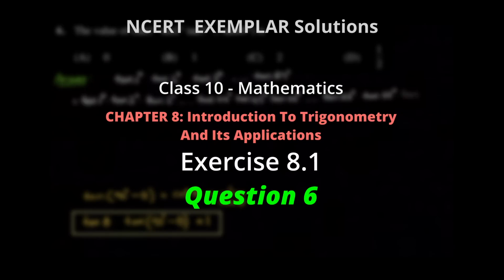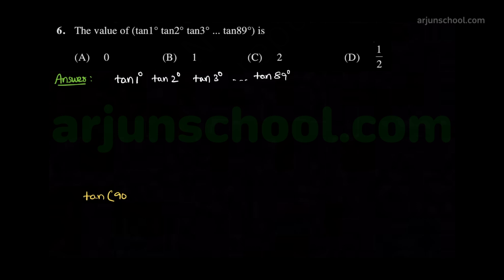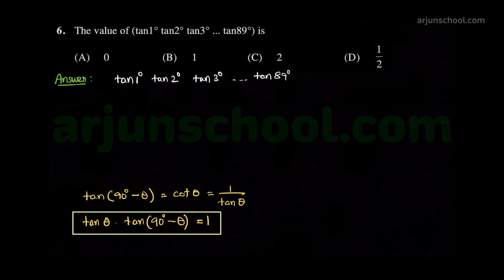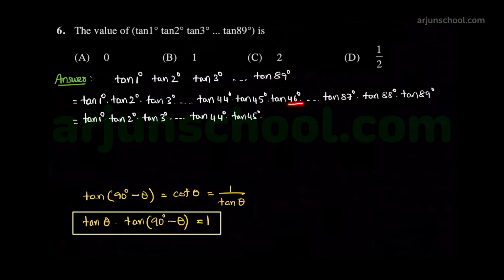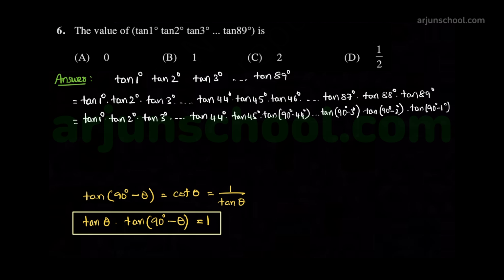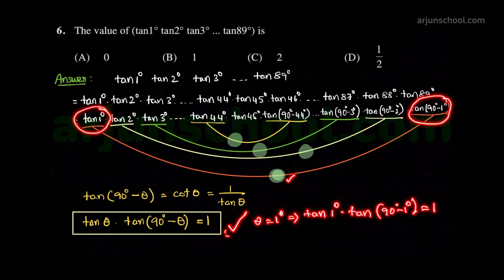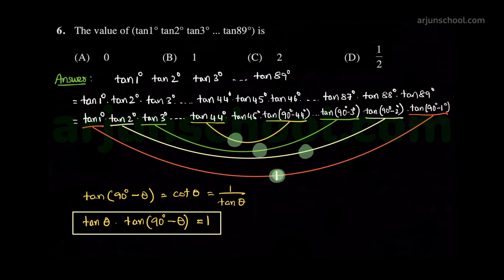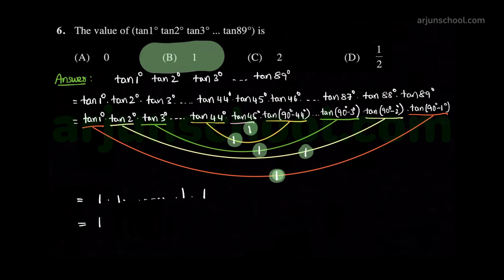Class 10 Maths Ex 8.1 Q6 (Trigonometry) NCERT Exemplar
Question 6
The value of (tan 1° × tan 2° × tan 3° × … × tan 89°) is
(A) 0
(B) 1
(D) 1/2

Answer: B

REFERENCE
Question 6 – Step by Step Solution